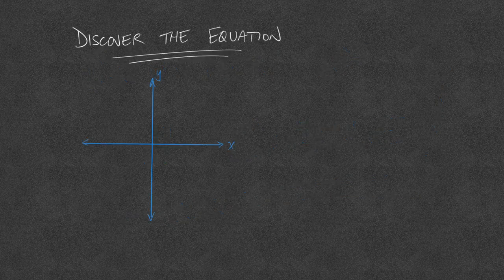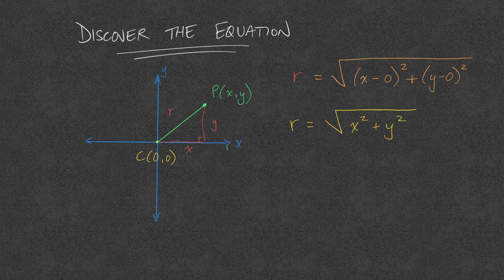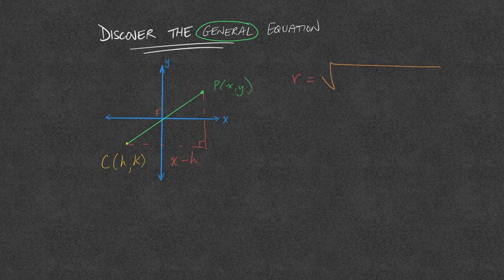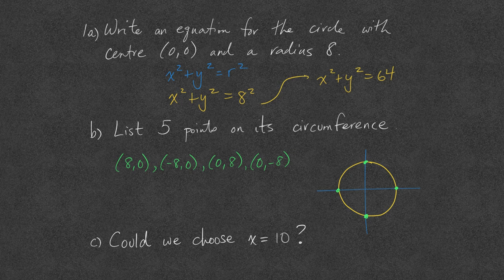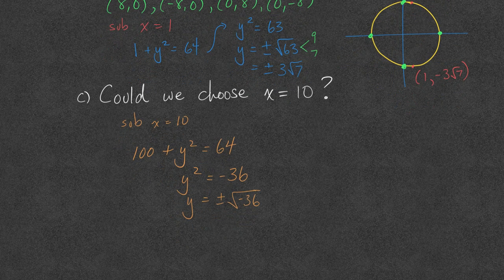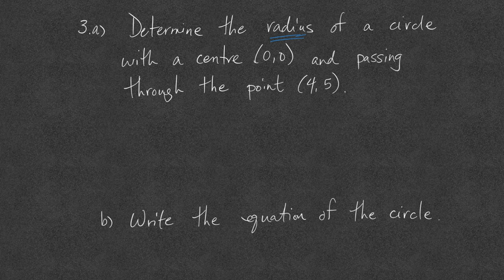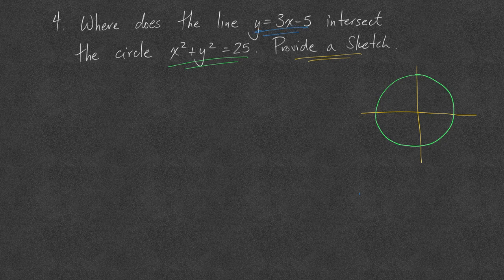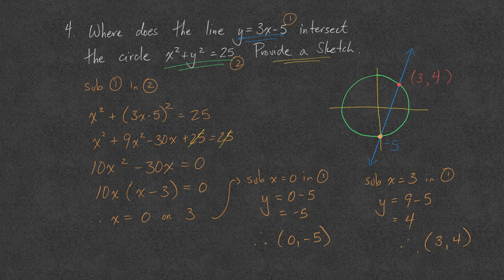43 Circle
This video covers the equation of a Circle with Centre (0,0) and Centre (h, k).

0:00 Equation of a Circle
9:23 General Equation
14:49 Using the Equation
17:43 Points on a Circle
25:50 Finding the Radius
29:32 Find the Radius and Equation
34:31 Points of Intersection